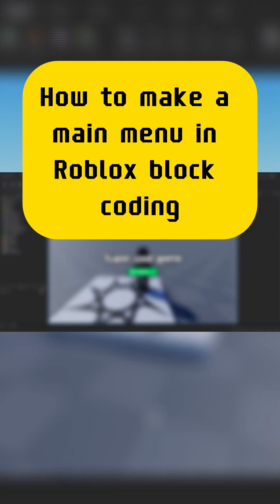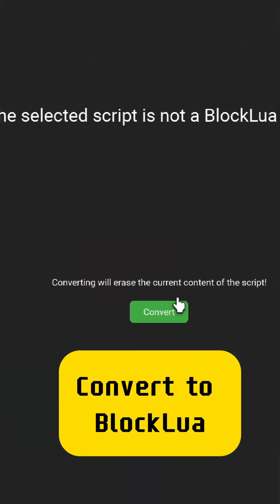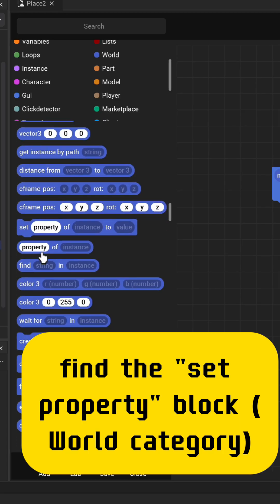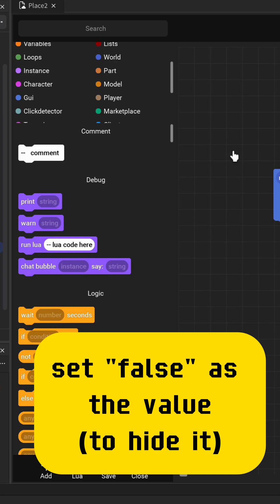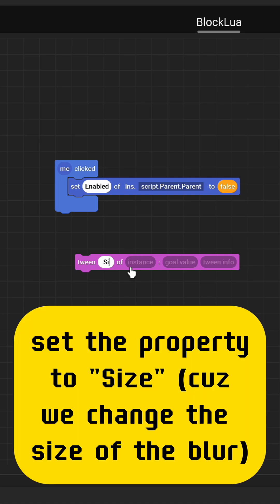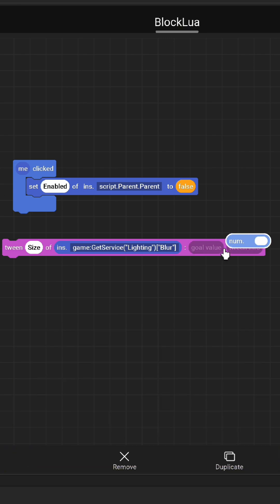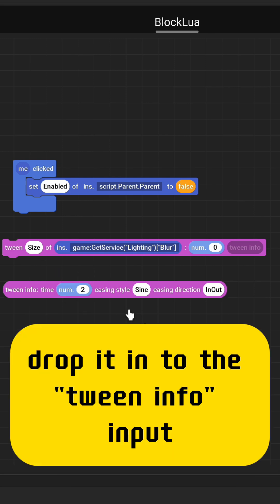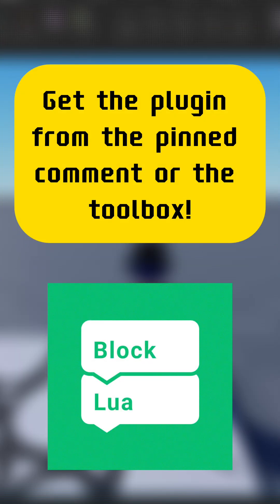Roblox Block Coding - Main menu tutorial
Ever wanted to make your own Roblox games, but you don't understand Lua?
Try out BlockLua and code with blocks, just like in Scratch!